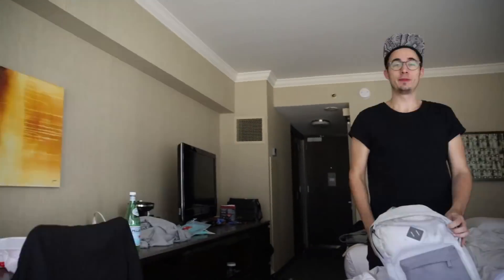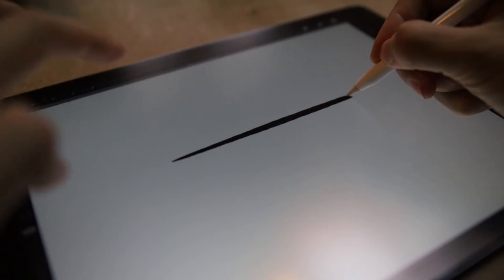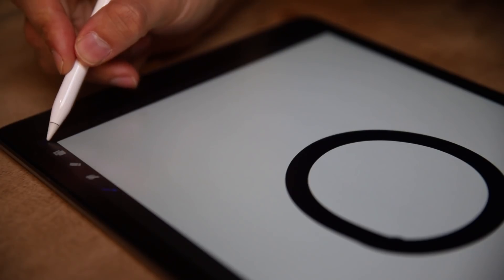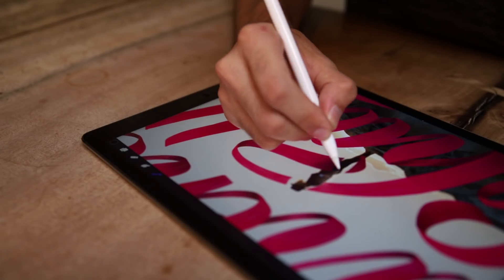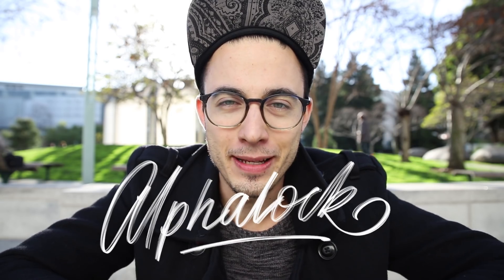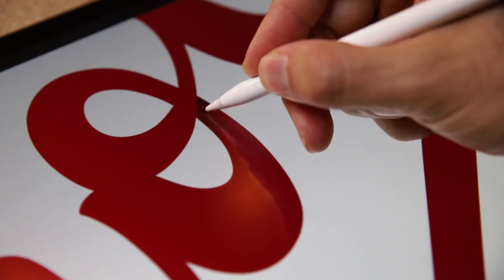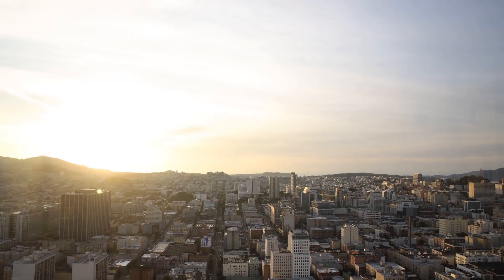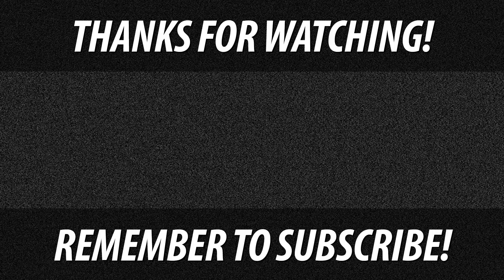5 iPad Lettering Hacks in under 60 SECONDS - in ProCreate 4.0